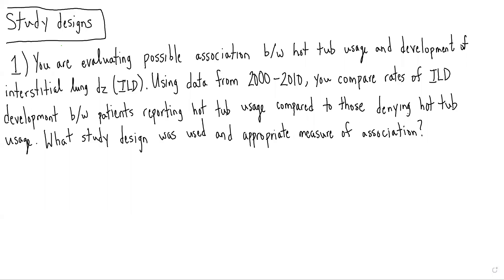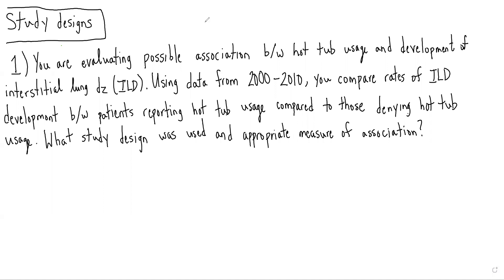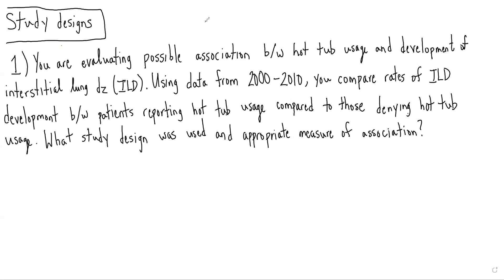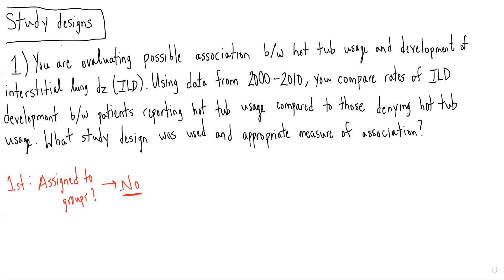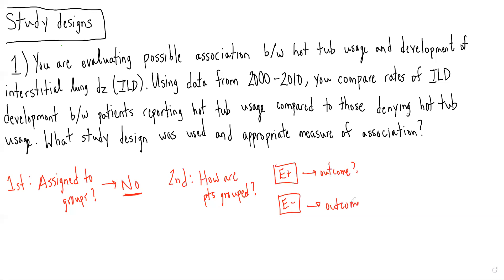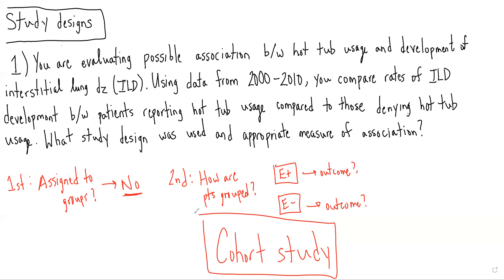Study Design: Question 1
Practice applying commonly testable concepts related to Study design